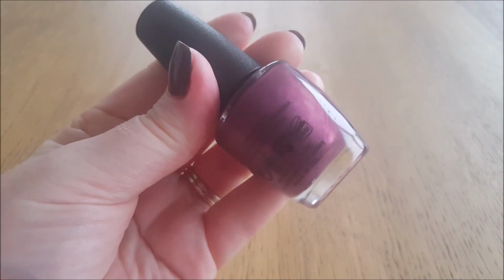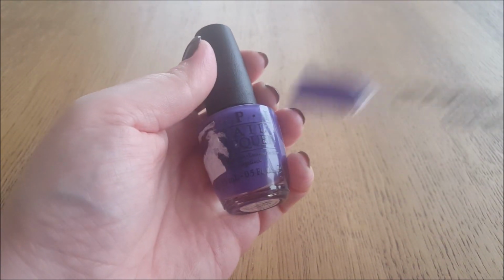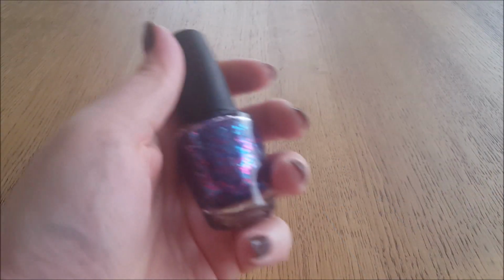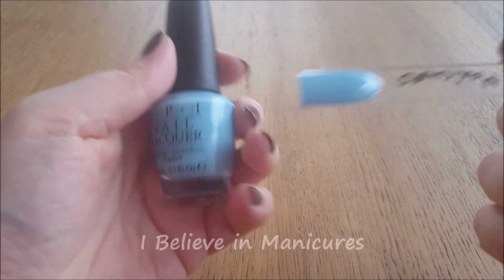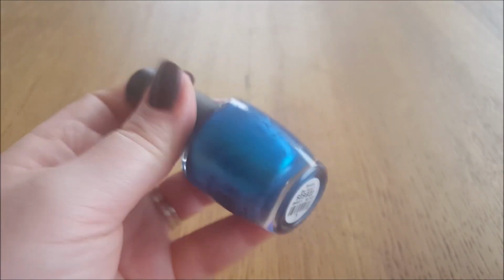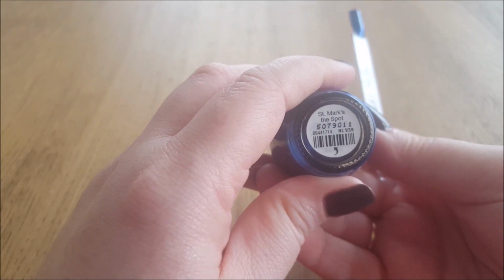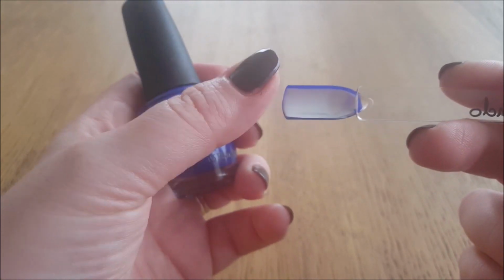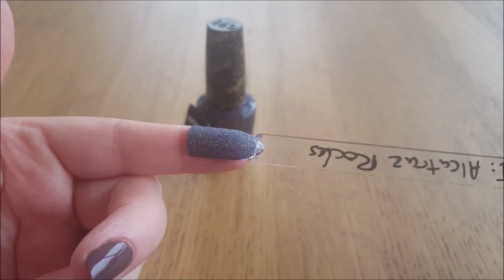My Nail Polish Collection Series: OPI - Part 3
In this video, I go through the third part of my OPI collection.

On my nails:
Max Factor - Noisette

Check out my 'Liquored and Lacquered' videos on a Tuesday night.